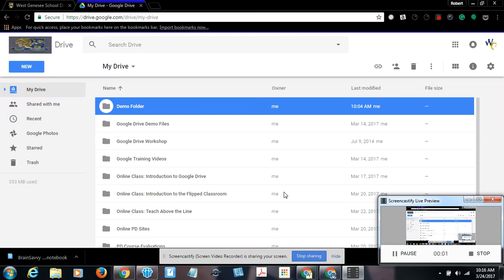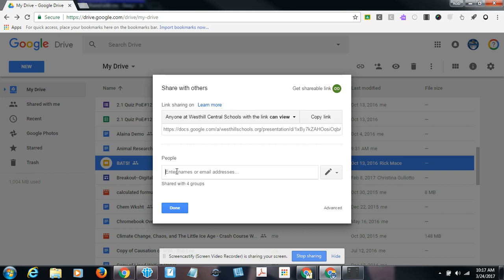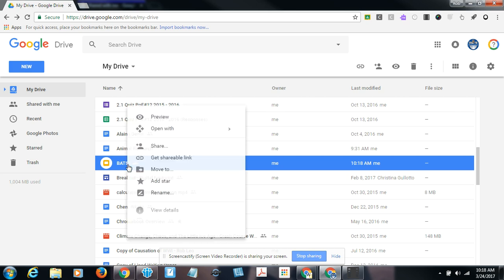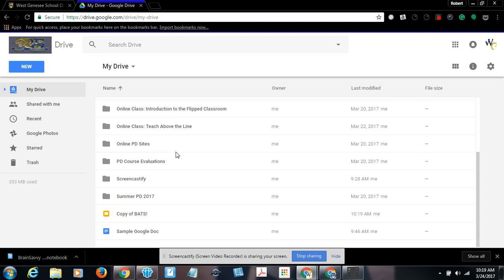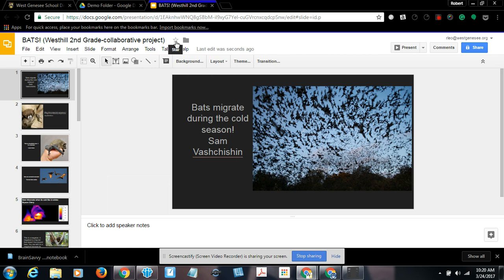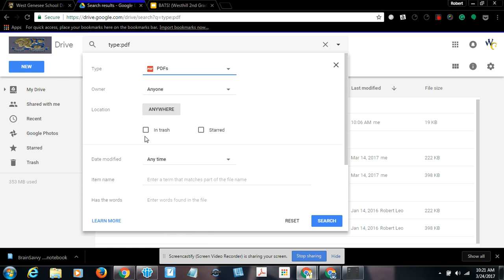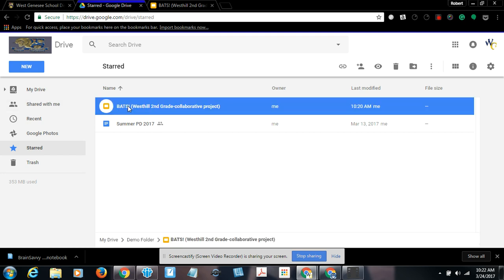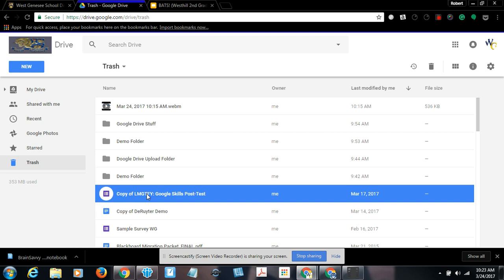02 Google Drive Overview Menu Options